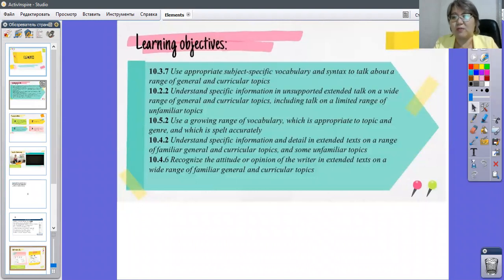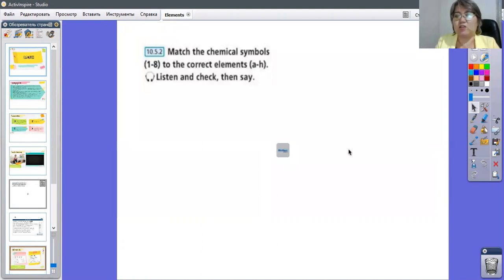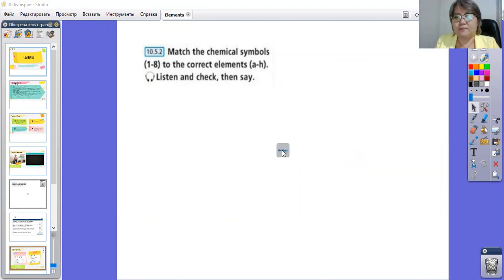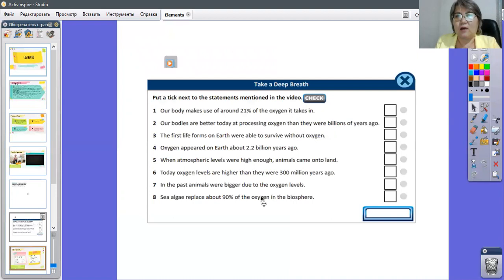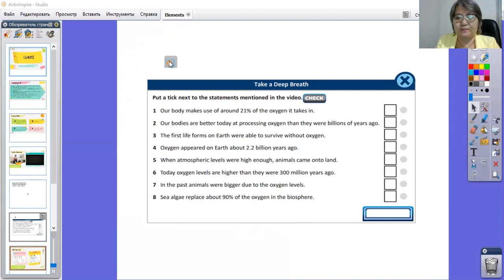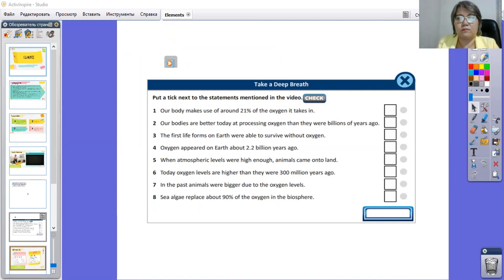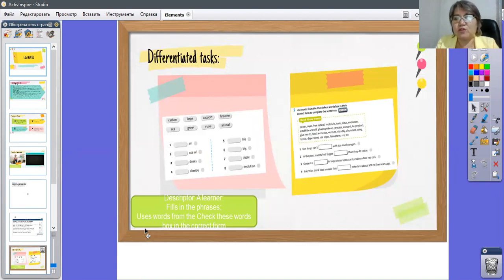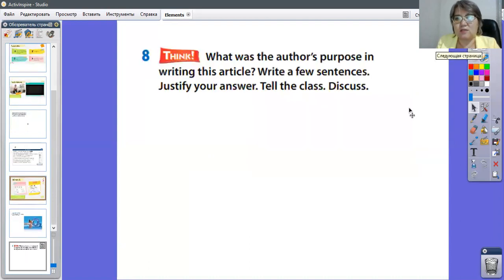ІV четверть, English for the 10th grade, №2 “Elements”